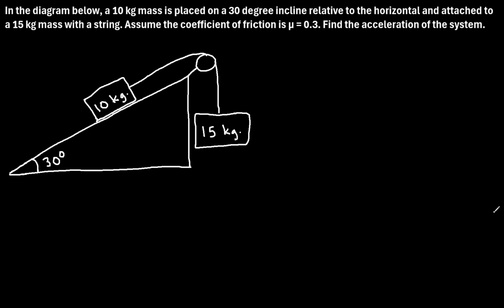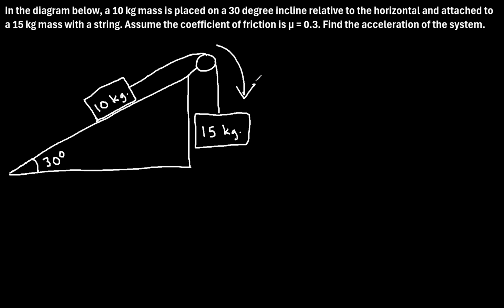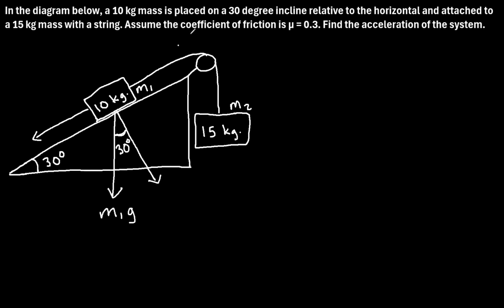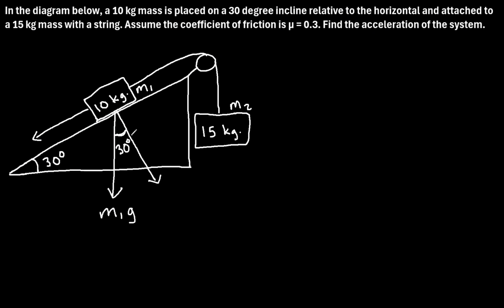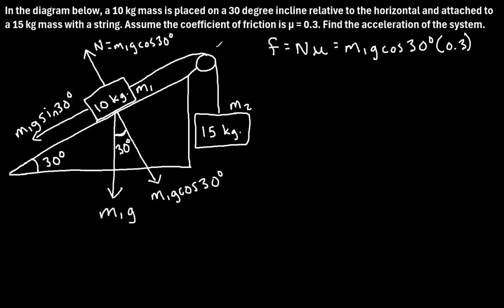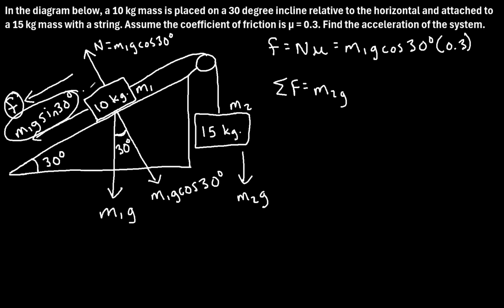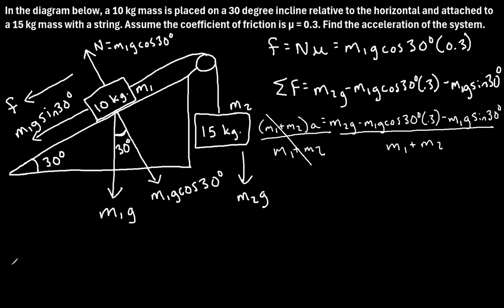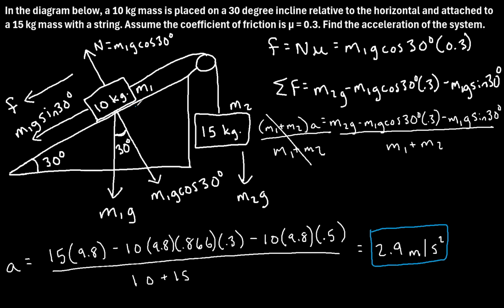Physics: Pulley on an Incline (With Friction)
In this video I explain how to find the acceleration in a system in which two masses are connected by a pulley on an inclined plane with friction.